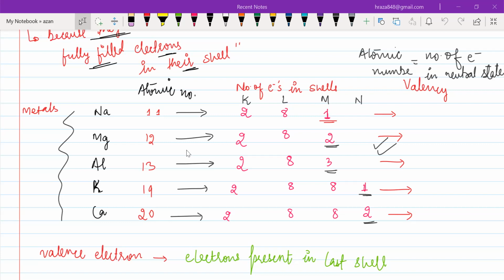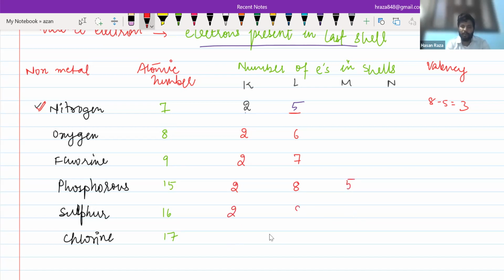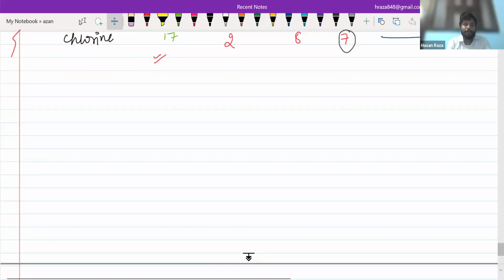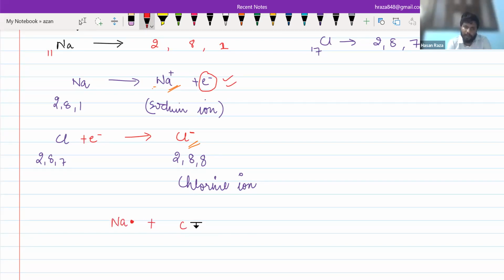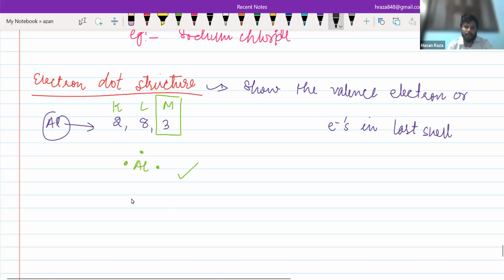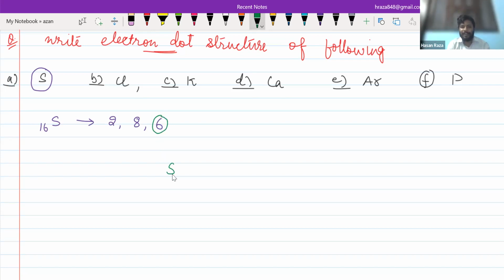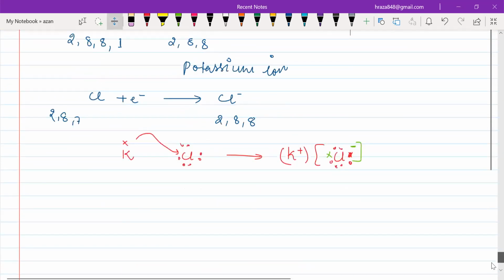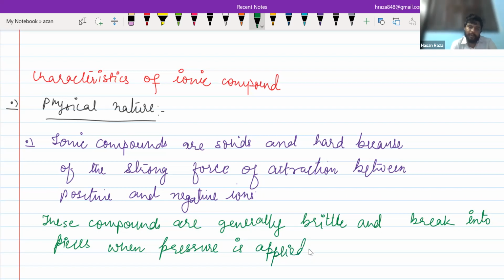Learnivio | Chemistry | Lect 7 | Azaan | 11-09-2022